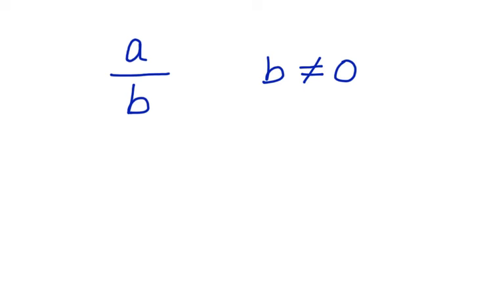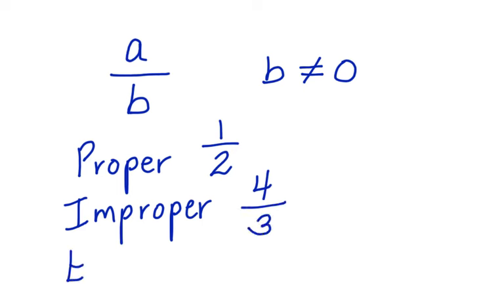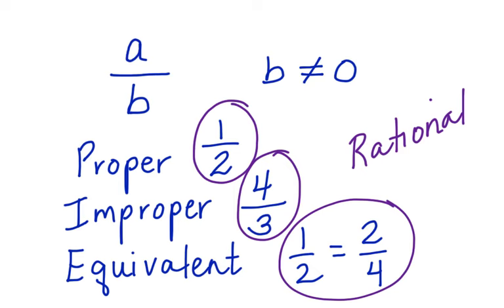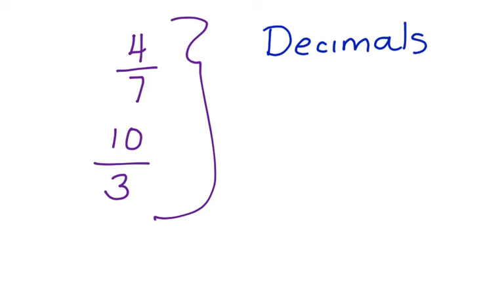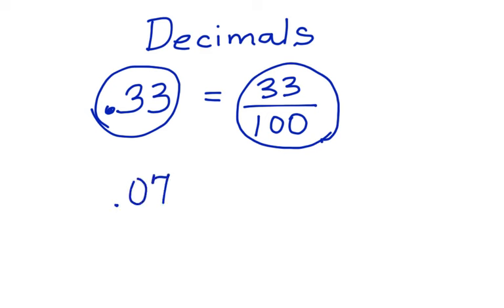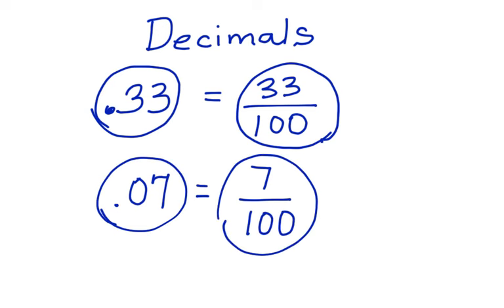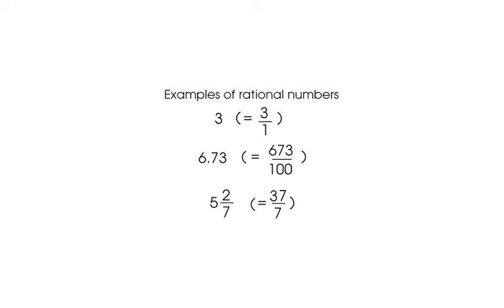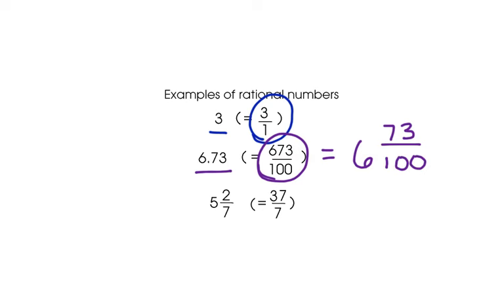Properties of Rational Numbers